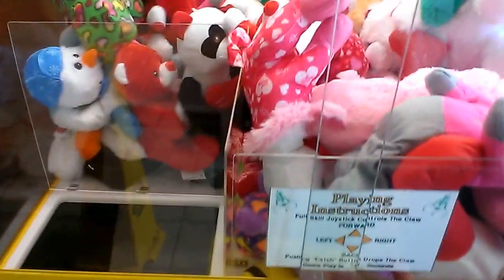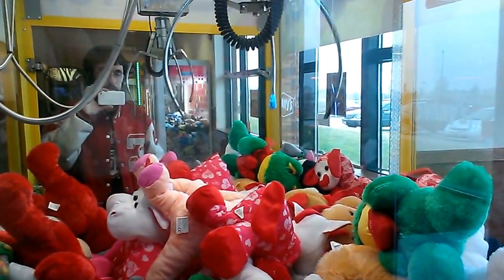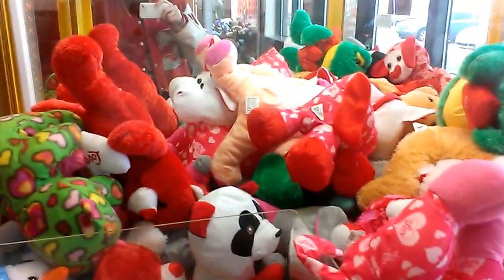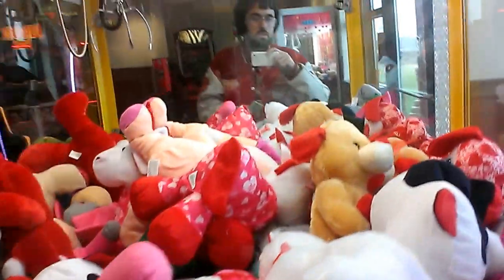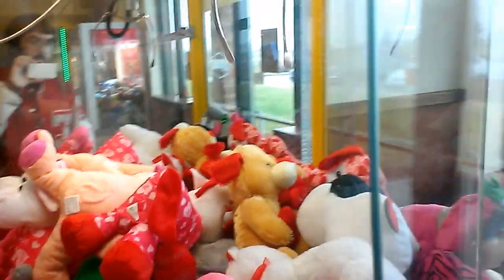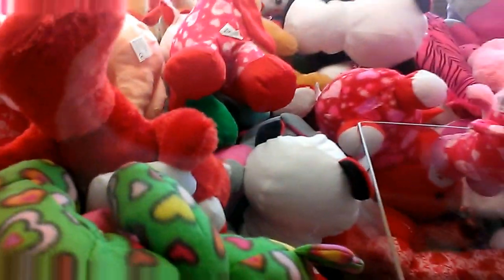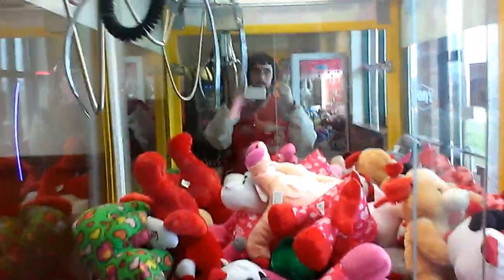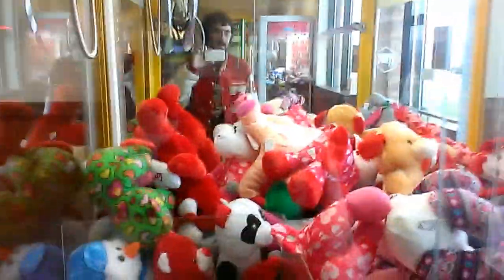CAPTAIN NAMCO VS TOY CHEST CLAW MACHINE EPISODE 89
TODAY I HEAD OVER TO MY LOCAL FLYING J TRUCK STOP FOR MY 89TH EPISODE OF CAPTAIN NAMCO VS TOY CHEST CLAW MACHINE HERE I WALK OUT WITH A  TOTAL OF 6 PRIZES ALL TOGETHER